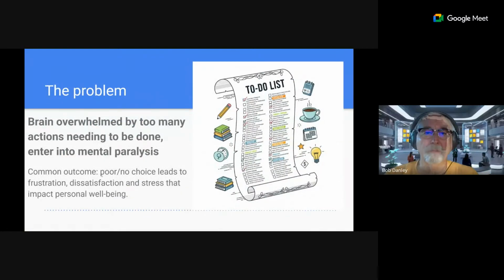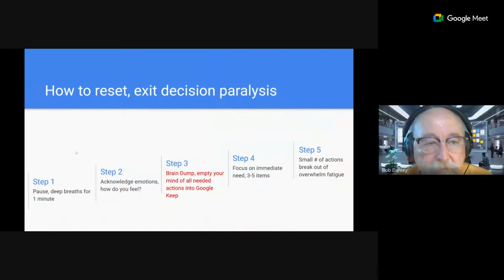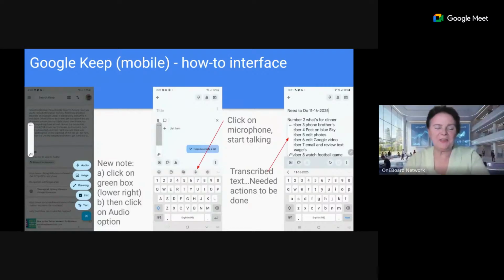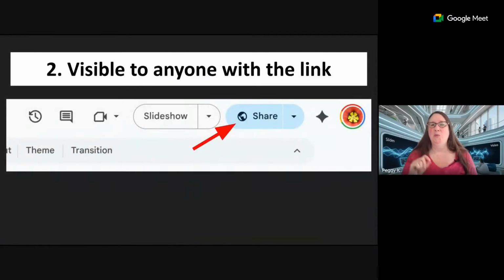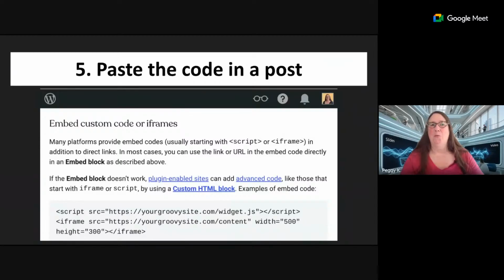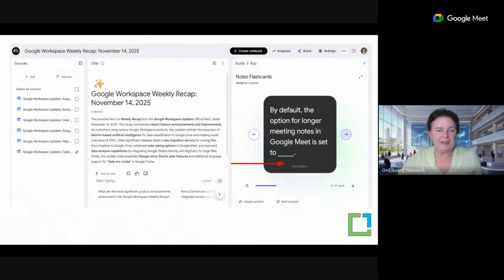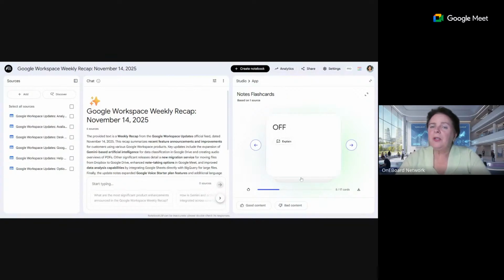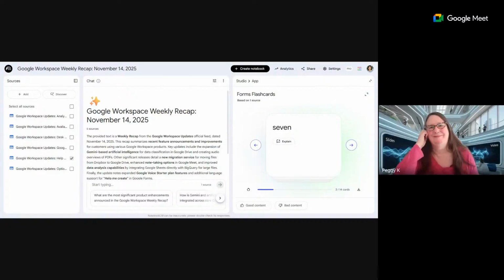Fight Decision Fatigue with Keep, Embed Google Slides, Use NotebookLM as a Learning Assistant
In episode 76 Peggy Nina and Bob share  3 technical tips and strategic advice on three Google productivity tools: Google Keep, Google Slides, and Google Notebook LM. The session is presenting practical, actionable tips for leveraging these platforms for stress management, content distribution, and accelerated learning.

1️⃣Google Keep for Overcoming Decision Paralysis: @OpticsOnOrganisms   provided a step-by-step guide on how to embed Google Slides presentations directly into a website or blog. The process hinges on using the "Publish to the web" feature, which generates a configurable embed code. This allows for seamless integration of slide decks into online content, enhancing information sharing.

2️⃣Embedding Google Slides on Websites: @PeggyKTC   provided a step-by-step guide on how to embed Google Slides presentations directly into a website or blog. The process hinges on using the "Publish to the web" feature, which generates a configurable embed code. This allows for seamless integration of slide decks into online content, enhancing information sharing.

3️⃣Google Notebook LM as a Learning Assistant: @NinaTrankova  demonstrated how Google Notebook LM can function as a powerful "learning assistant" by generating flashcards from various source documents, including newly supported formats like Google Sheets. This feature aids in digesting complex information and checking one's understanding of new material, making it valuable for students and professionals alike.

00:00 Intro
00:18 Fight Decision Fatigue
02:53 Google Keep Speech Input
05:34 Embed Google Slides on Websites
09:20 Generate Flashcards with NotebookLM
12:00 Demo how Flash Cards work

This is episode 76 Tech Topic